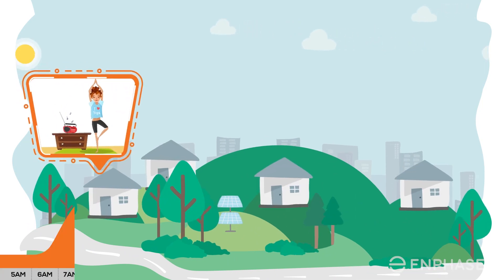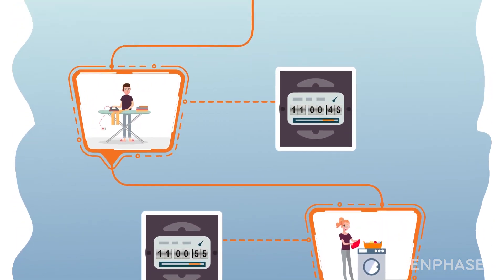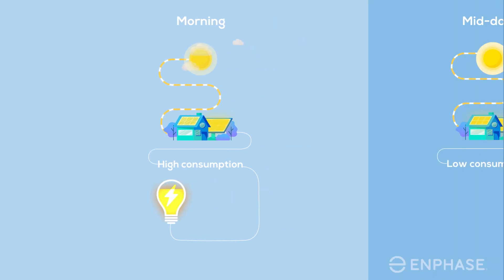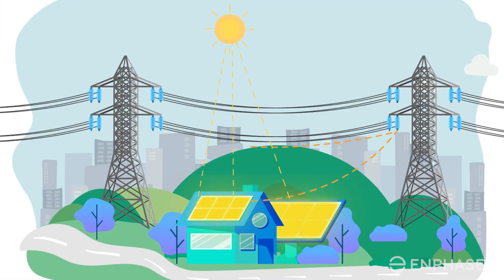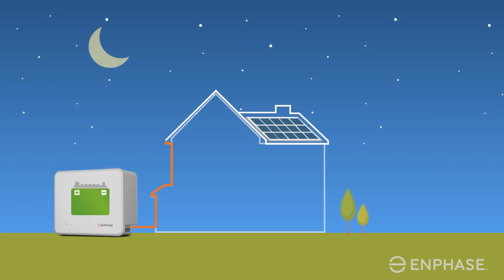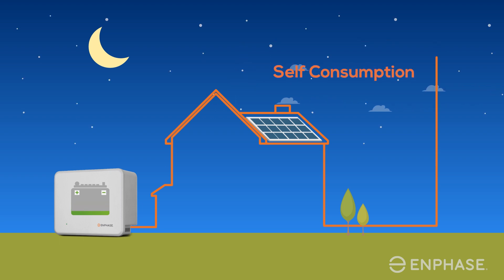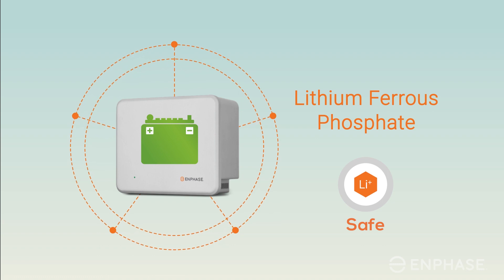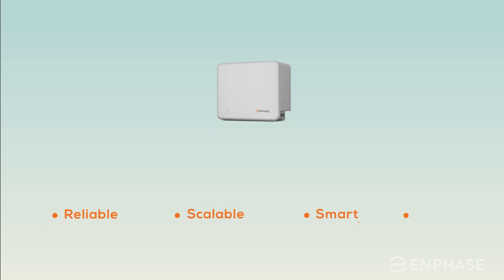Home Solar Battery Storage - Enphase Storage Solutions | Enphase Energy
Like bread and butter, black and white, sun and sand -- solar and storage are a perfect pair.

Solar storage battery addresses a fundamental problem of solar energy: while solar production peaks during midday, energy consumption is highest in the morning and evening. With solar storage, you can save the energy you produce for when you need it most.

Customize your home's solar and storage system size with our estimator tool